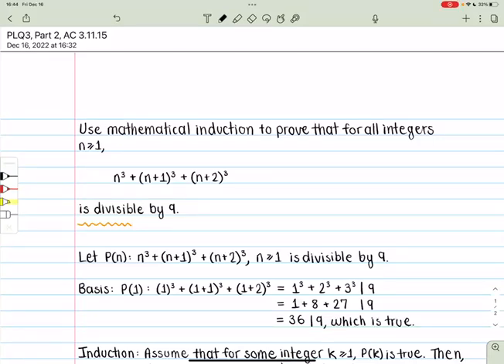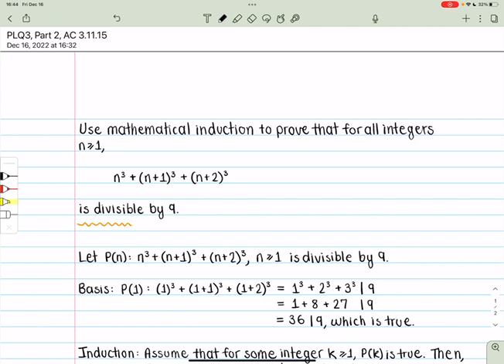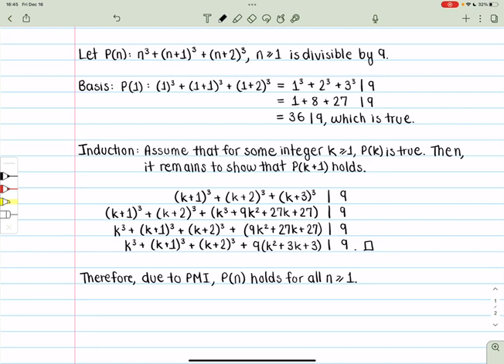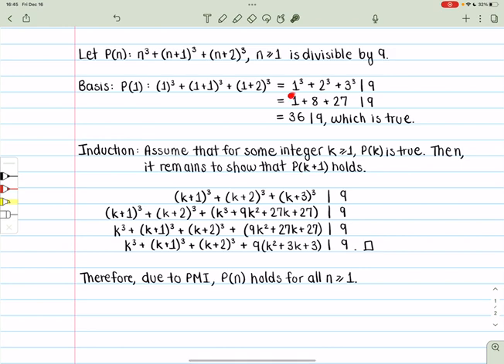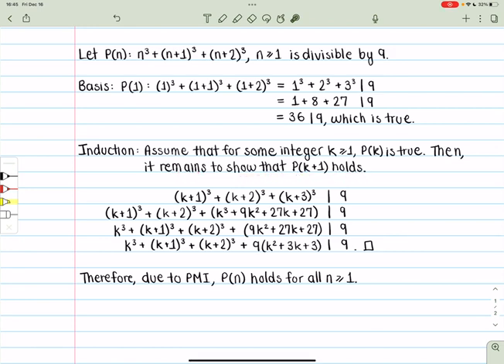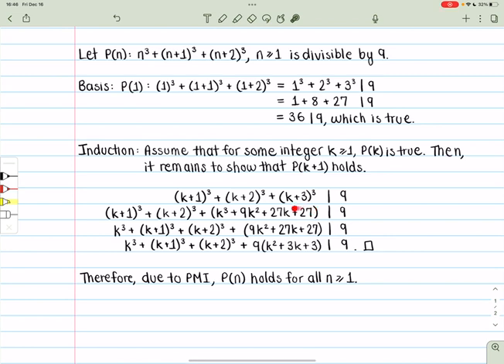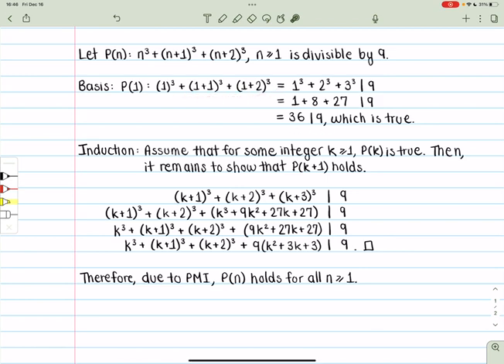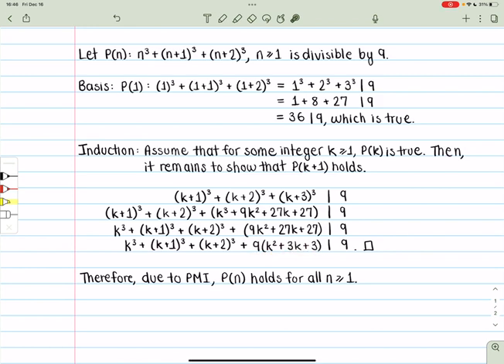MATH 3120 | PLQ3, Part 2, AC 3.11.15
This is a recorded presentation of the solution to PLQ3, Part 2, AC 3.11.15.